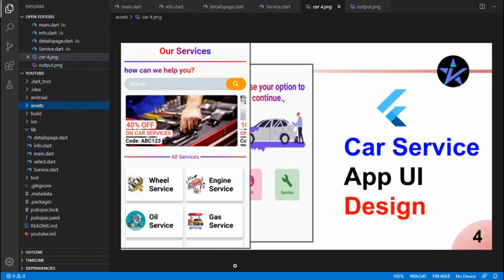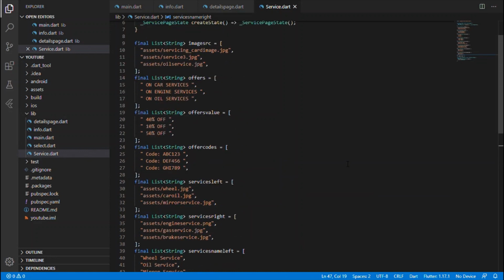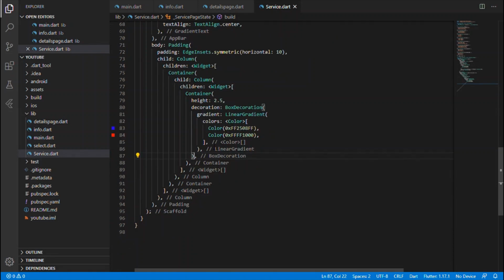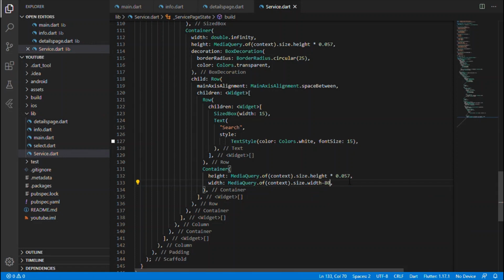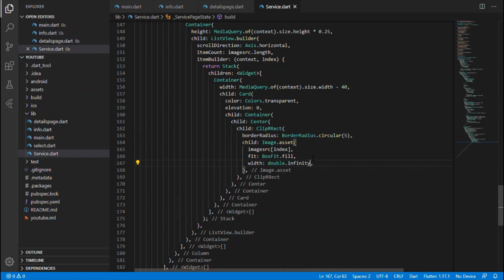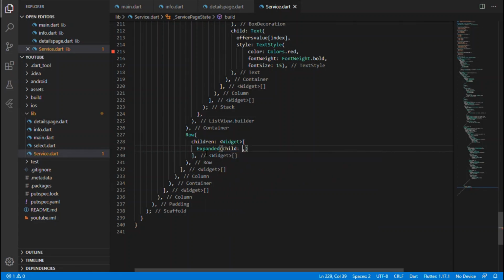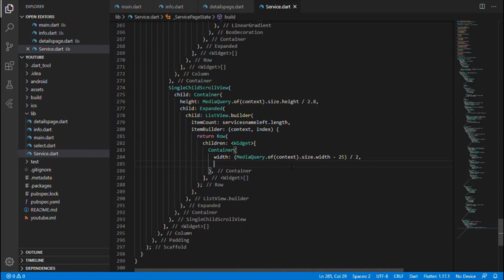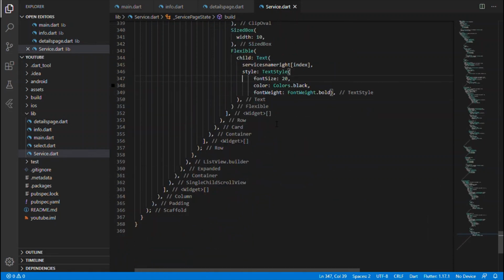Flutter Car Service App | Part-4 | Sample UI Screen | Flutter app to rent or service your car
Car Service app UI in Flutter

TimeStamp
0:37     Output Screen
0:55     Widgets Used
4:38     Coding Part
12:56   Search Container
18:19   ListView builder - Horizontal
29:41   ListView builder - Vertical